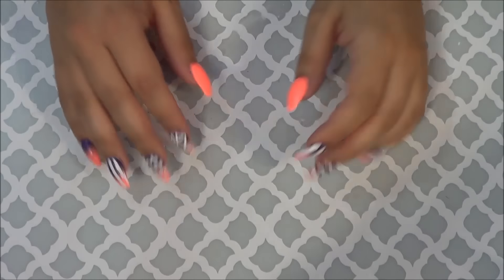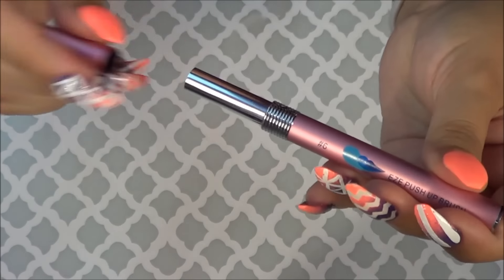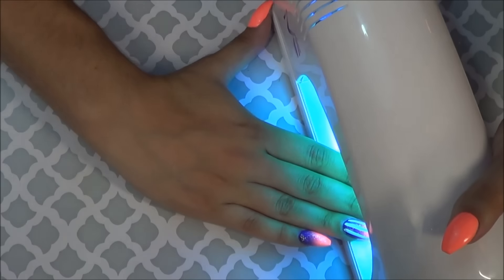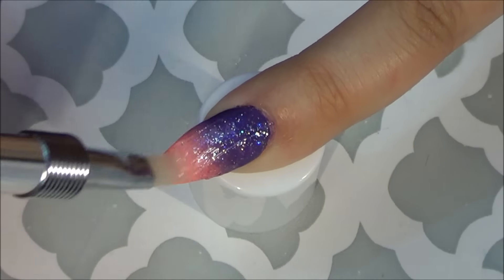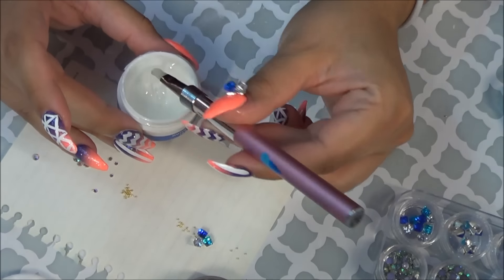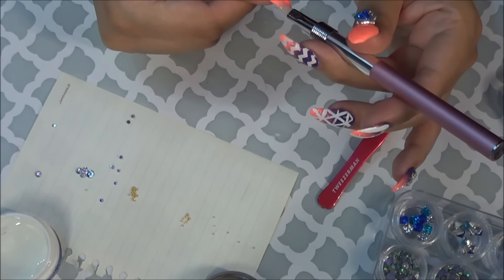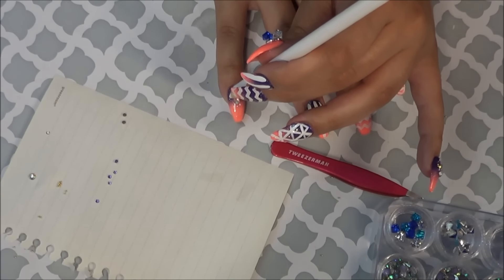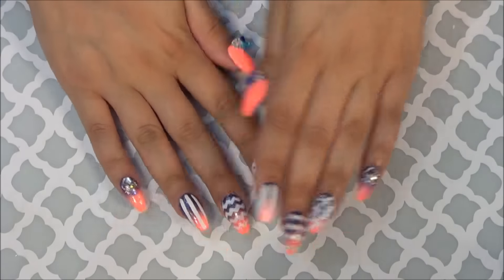Long Lasting Rhinestone Nail Art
a normal tutorial probably would have been better, oh well

--OPEN BOX--

Next video will be updated phone case collection :)  just waiting for 1 more case to come.

Hey All!
 I am currently working on organizing my nail art supplies, but it's hard to do without my entire collection and I spent about 20 bucks on Aliexpress so waiting for my order one tiny asian package at a time :-)  the nails I did today are me playing with a couple of the things that I have gotten so far.  Let me get into everything I used to create my nail design~

Polishes:  I am very cheap with my polishes, but I have about 70 last time I sat down and counted.   The coral color on my nails today might just be my favorite.  I did a sponge gradient on all of my nails using Fresh Paint "Guava" and Sinful Colors "Amethyst".  You can see I paint my thumb solid with Guava and it's such a lovely color and only $2.00 from Five Below (3 polish for $5.00).  The white you see on any other nails is a cheap white nail art striper from a local beauty supply store.

Nail Charms:  The square cubes I'm trying today for the first time are from Amazon.  When I originally purchased these I wasn't aware the 3 stones would be mounted as 1 charm.  I am still looking for individual cubes to get creative with.

The Cubes I used from amazon

Rhinestones:  I used a few different stones on my pinky nails.  The basic white and silver stones I used just because I had them.  They are not my favorite, but I refused to waste them.  The 3 other rhinestones I used are another Amazon find (I liked them so much I ordered similar ones from Aliexpress).  They come in a bunch of different sizes, just like the other ones except these didn't come in a wheel so I put them all in different little containers I found on Amazon.  These stones reflect pink and green and are so pretty and unique.  The small purple stones were just for a touch of color (like there wasn't much already) you can find the square palette of stones anywhere.  I even think they have something similar at Walmart and Sally's Beauty Suppy (cheaper online obviously).  The gold tiny little balls were something I was just trying out.. Nothing special on the nails I did today, but I see great potential in these little balls.

Better than basic rhinestones from Amazon

Nail art containers, idk what i was doing before this lol

What else:  I do my own full set acrylics at home myself.  The set I have currently are mostly a solid white acrylic, so polishes tend to show up much brighter on my nails.  I usually purchase nail tips online and get the powder/liquid acrylic and other nessesities from Sallys.  Sometimes I'll try a few things from online if they are cheaper, but so far I discovered the good stuff is not cheap.

Nail tips I used for this set

Nail dehydrant that I actually like